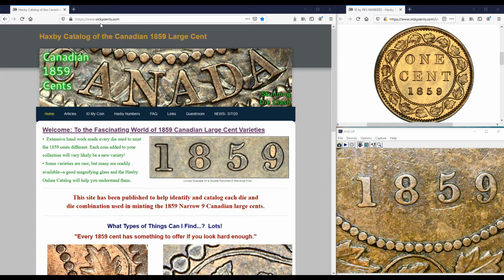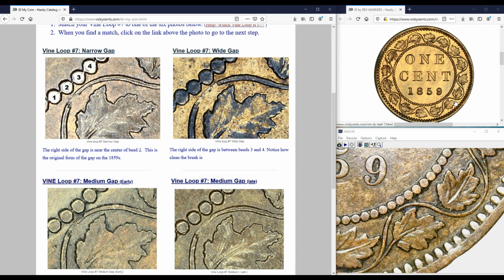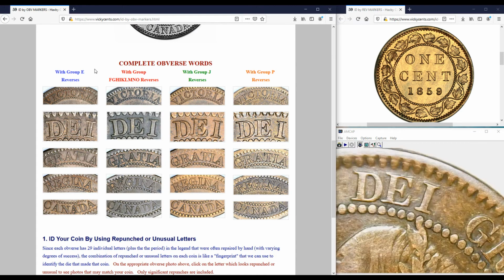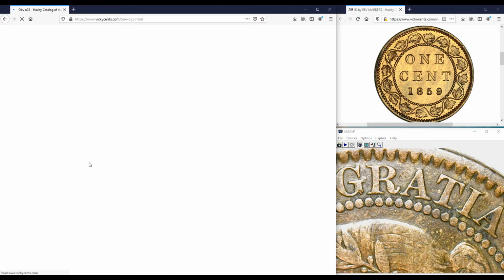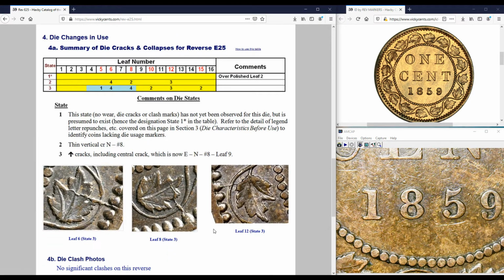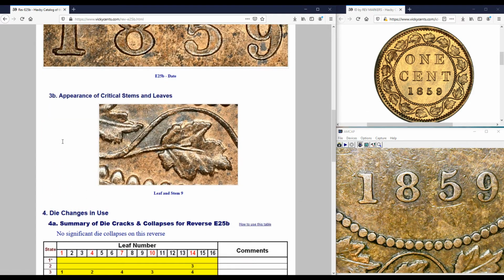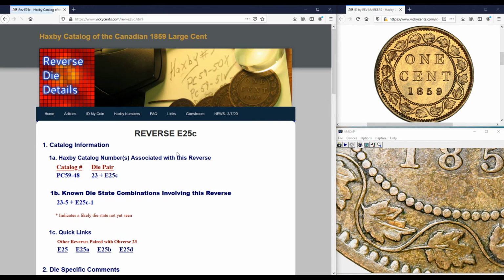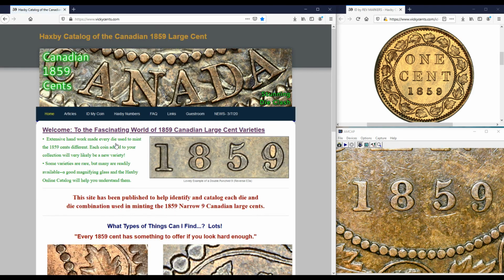How to Identify the Haxby Number of an 1859 Canadian Large Cent Penny Using Haxby Online Catalog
During Covid 19 lock downs and isolation I have taken up the hobby of coin collecting.  Currently I am an amateur I find it exciting to learn about the world of coin collecting.

This is a walk through of how I use the Haxby Number of an 1859 Canadian Large Cent Penny Using Haxby Online Catalog that can be found